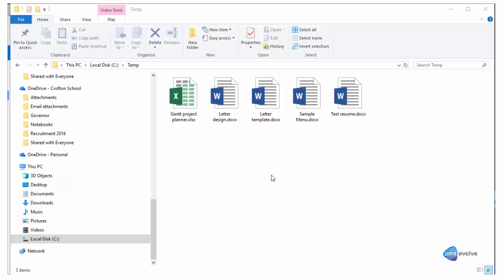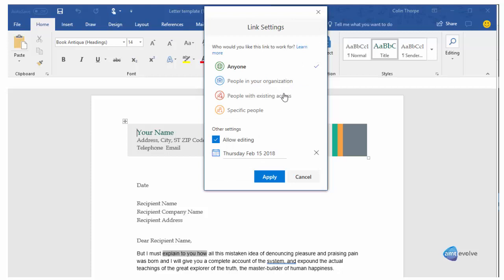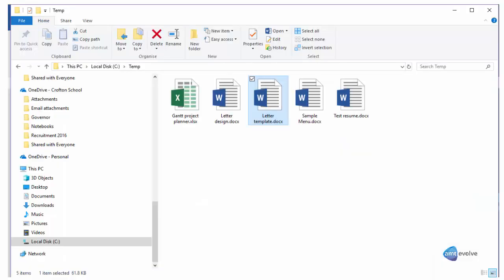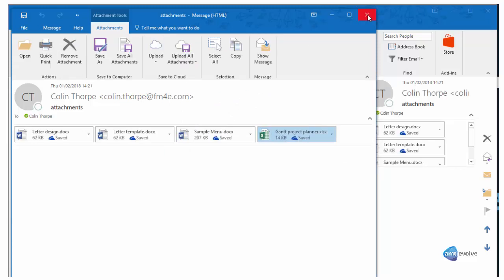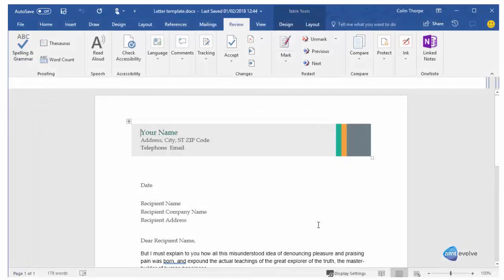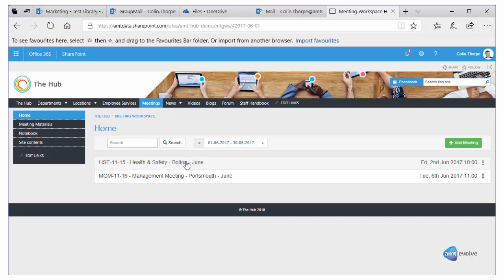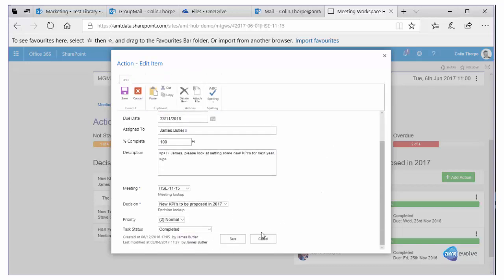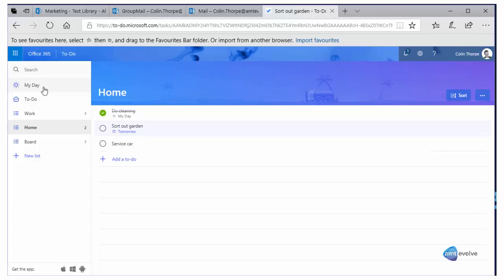Office 365 Updates, Meeting Management and Microsoft To-Do | Webinar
Office 365 has a continuous roll-out of changes and this webinar summarises a few of the main updates. We will also be covering new features that have been added to the SharePoint Intranet - 'The Hub'.

Catch up on the latest updates - Redaction tools and Rights management in Office 365.
Find out how new features on The Hub could help your organisation.
Learn new ways to stay organised with Microsoft To-Do.